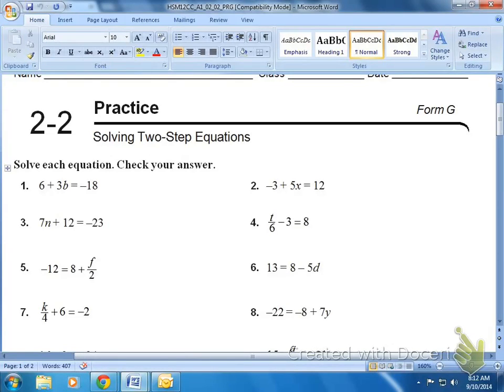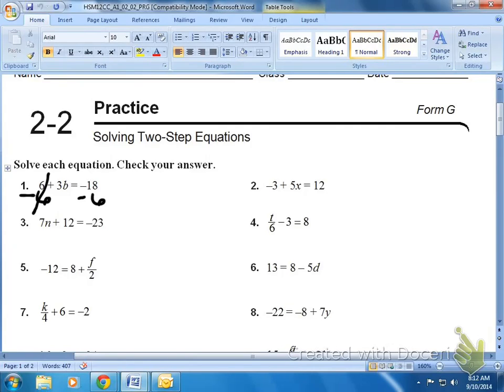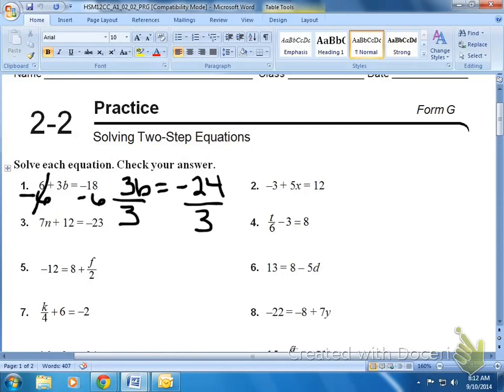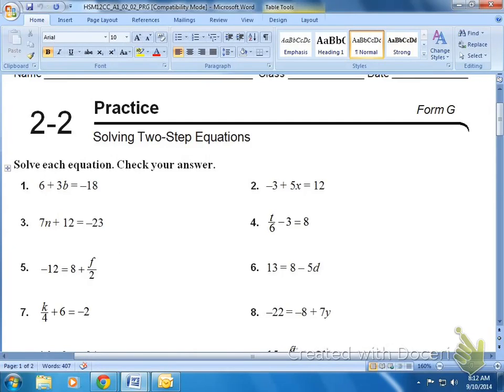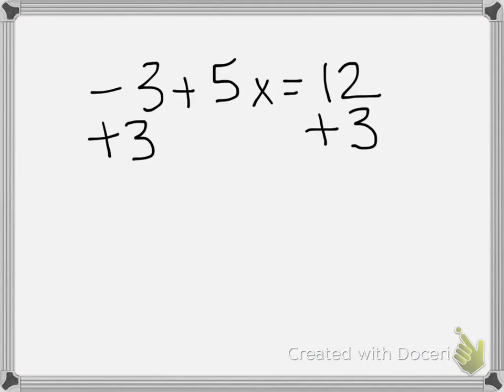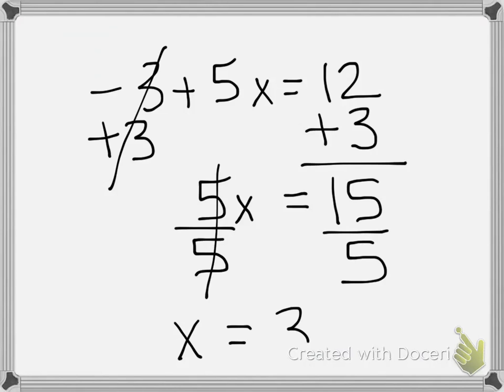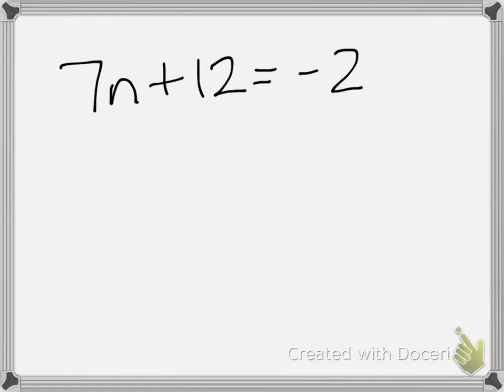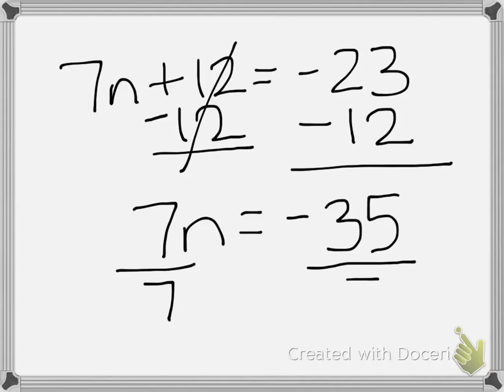Two Step Equations 2.2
Chapter 2 Section 2 Two Step Equations